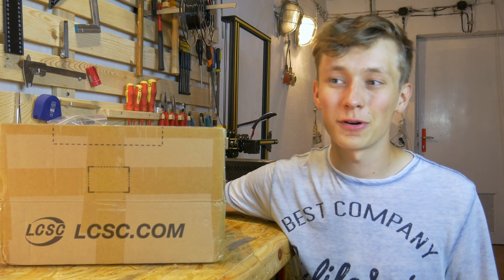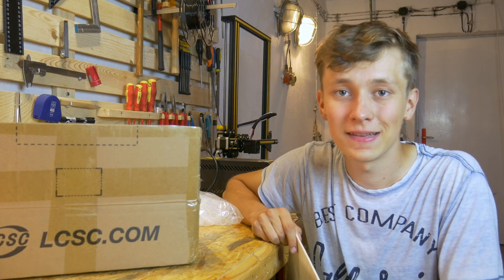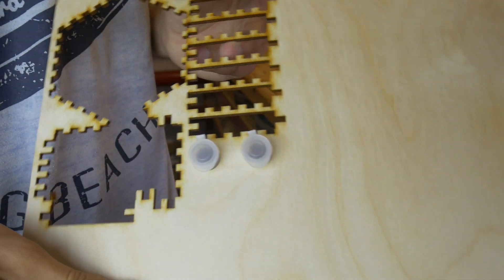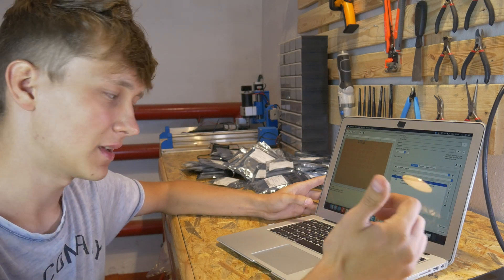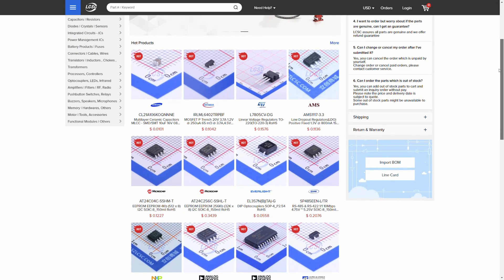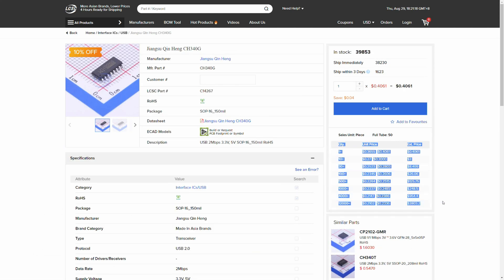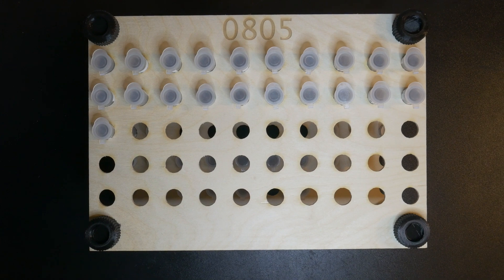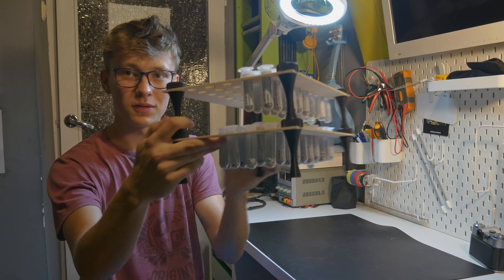SMD Components Organizer Made With Laser Cutter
Organizing super small SMD electronics components may be a pain. Can we fix that with a simple DIY project using a laser cutter and 3D printer? Yes, we can!  Leave questions or ideas in the description!